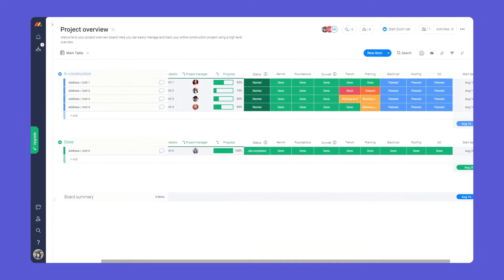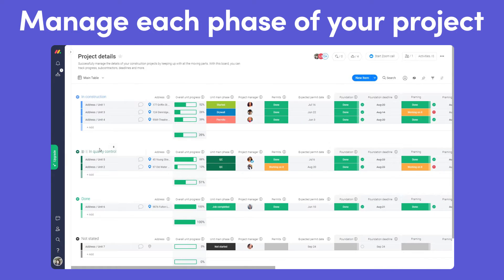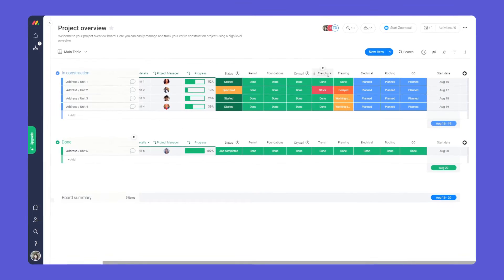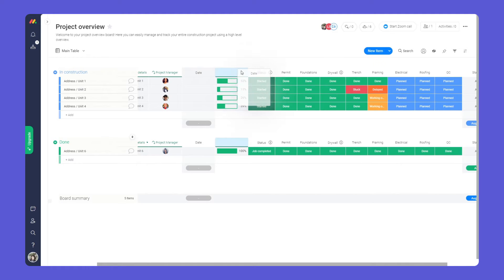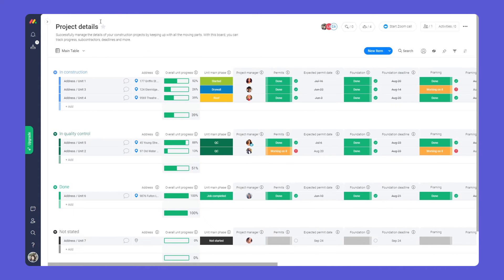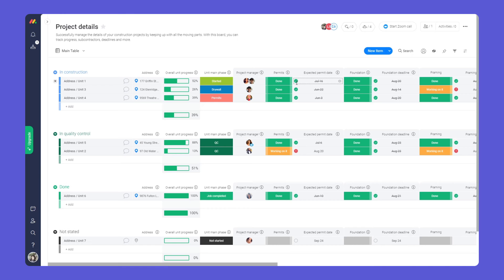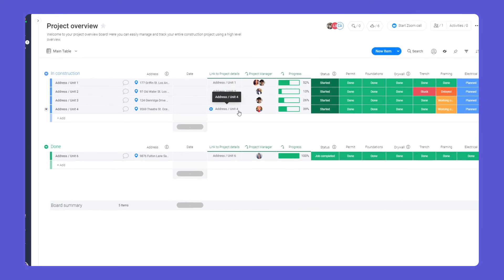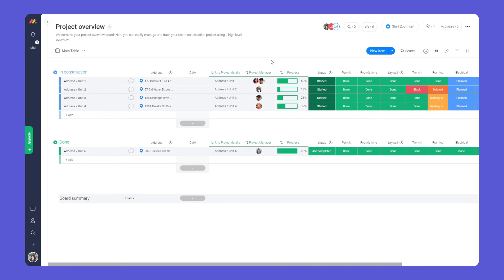Manage your construction projects | monday.com tutorials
Manage your construction projects in one central place with monday.com. In this video, you'll learn how to:

00:00 - Introduction
00:25 - Track your entire project at a glance
00:45 - Manage each phase of your project
00:58 - Collaborate easily while meeting your deadlines